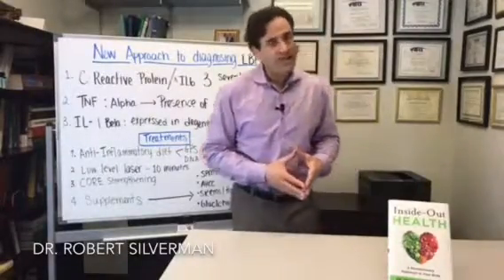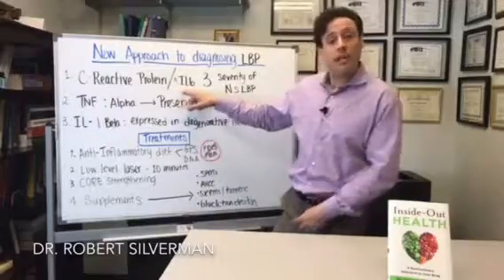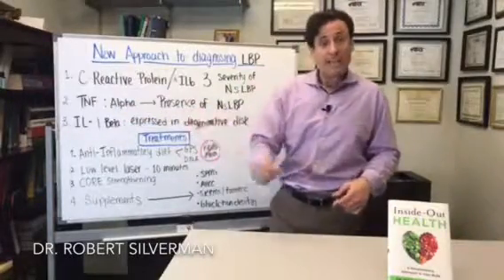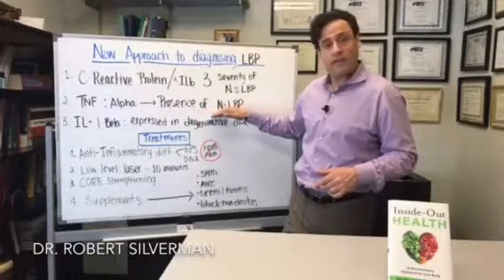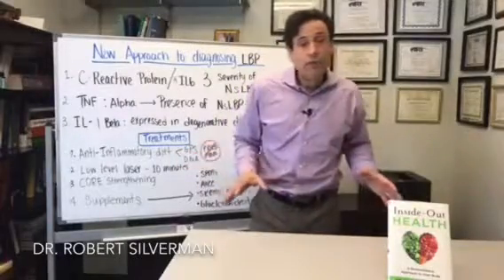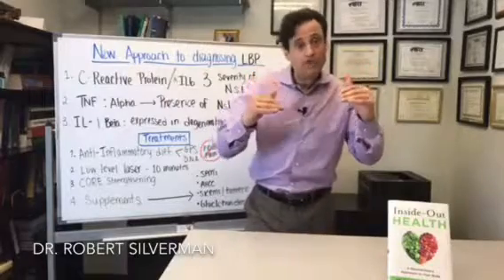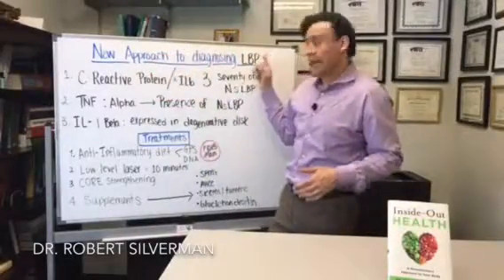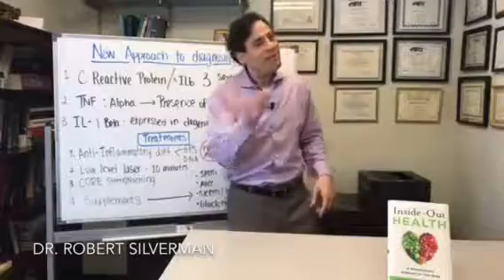New Approaches to Diagnosing Lower Back Problems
Author of "Inside-Out Health: A Revolutionary Approach to Your Body".